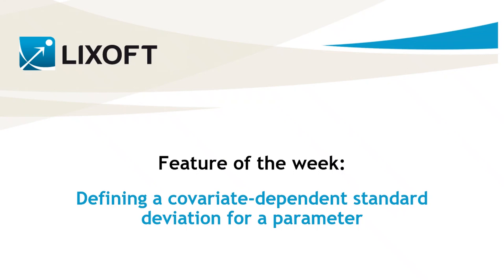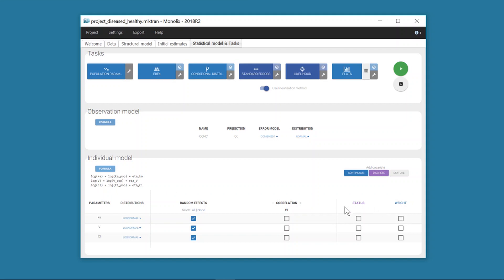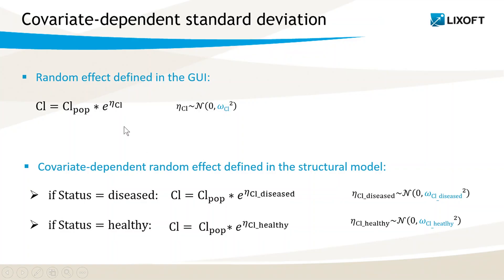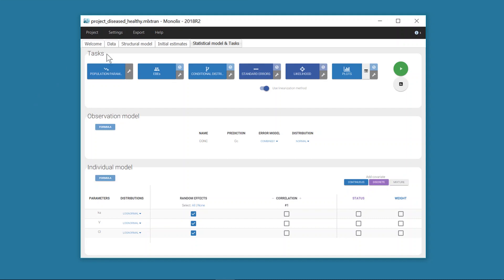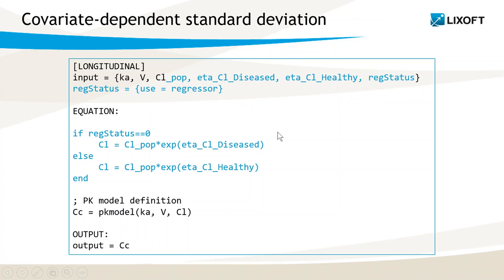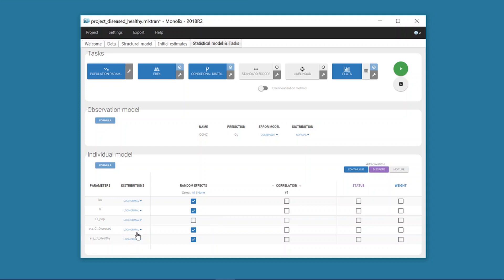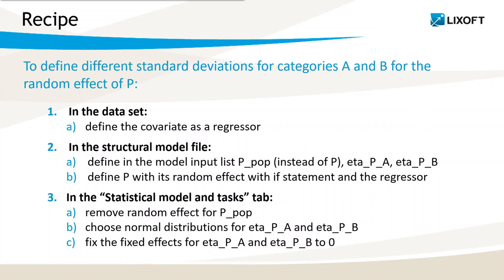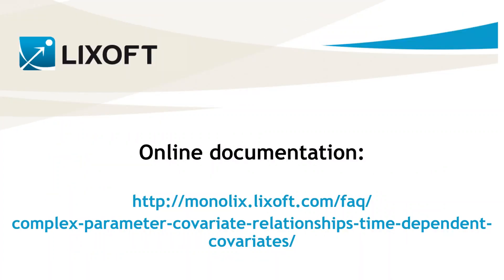Feature of the week #40: Defining a covariate-dependent standard deviation for a parameter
When adding a categorical covariate on a parameter via the GUI, different typical values will be estimated for each group. However, all groups will have the same standard deviation. It can sometimes be useful to consider that the standard deviations also differ between groups. For example, healthy volunteers may have a smaller inter-individual variability than patients. This can be done by defining the random effect in the structural model.